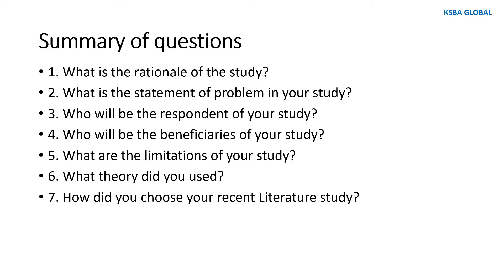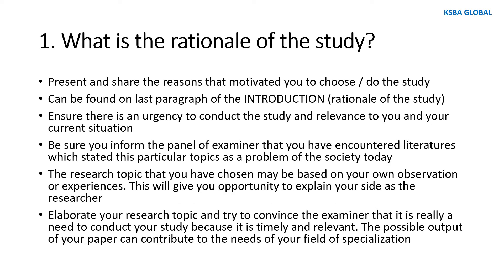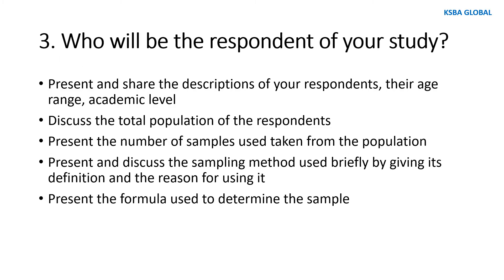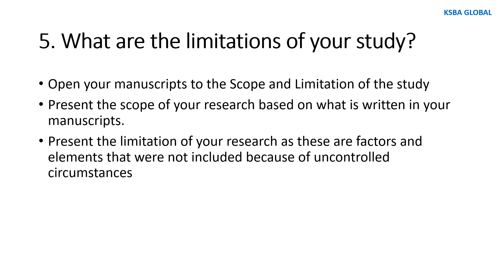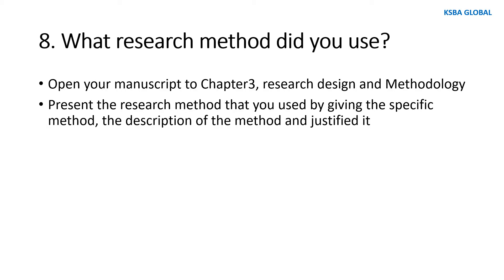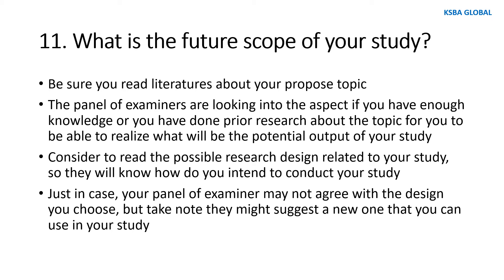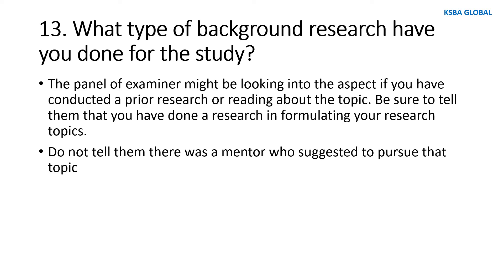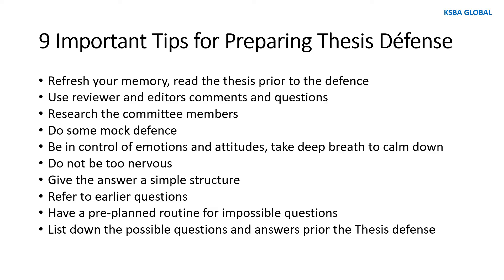15 Questions Commonly Ask During Research Proposal Defense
Summary of Questions

1. What is the rationale of the study?
2. What is the statement of the problem in your study?
3. Who will be the respondent of your study?
4. Who will be the beneficiaries of your study?
5. What are the limitations of your study?
6. What theory did you use?
7. How did you choose your recent Literature study?
8. What research method did you use?
9. What instrument will you use?
10. What is your study all about? What is the focus of your study?
11. What is the future scope of your study?
12. How will this study contribute to the body of knowledge?
13. What type of background research have you done for the study?
14. How do you intend to conduct your research?
15. How did you formulate your research objectives?